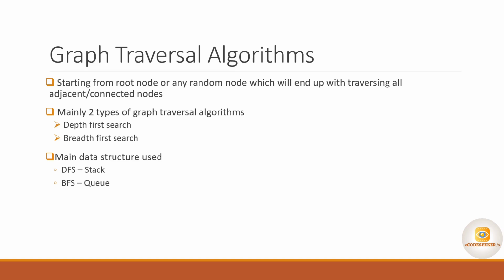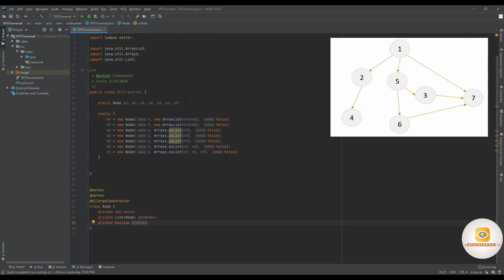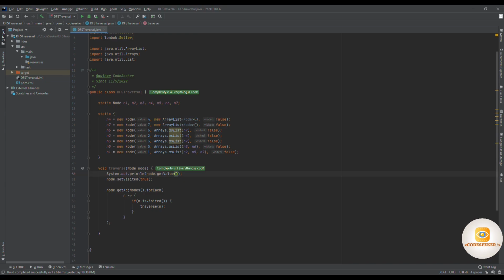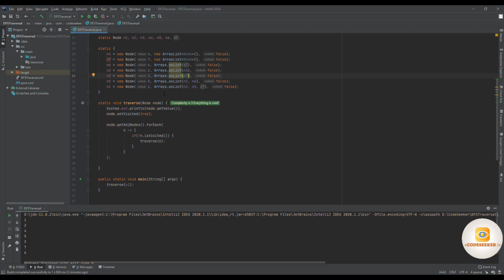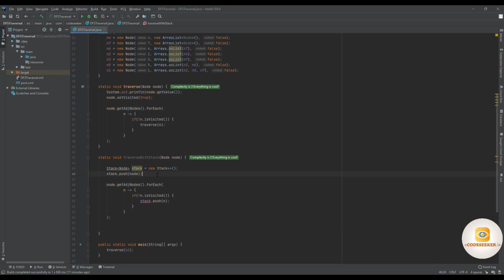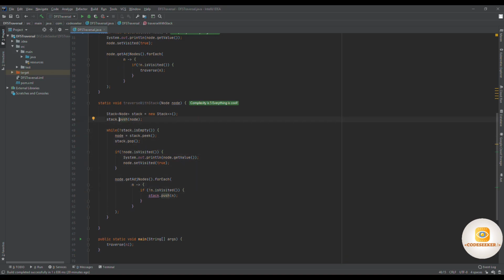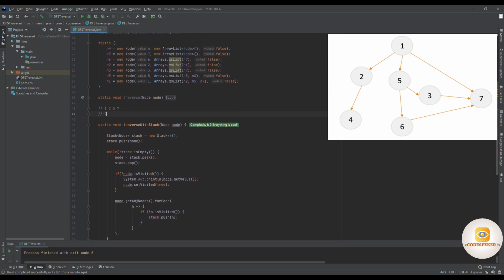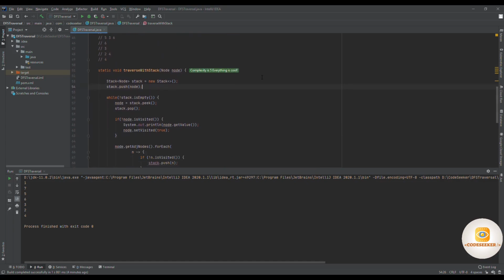Graph Traversal Algorithm Explained (Java Stack Implementation)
This video tutorial is about Depth First Search and Breadth First Search graph traversal algorithms.
Depth First Search traversal is explained and done in Java Recursive and Stack implementation.